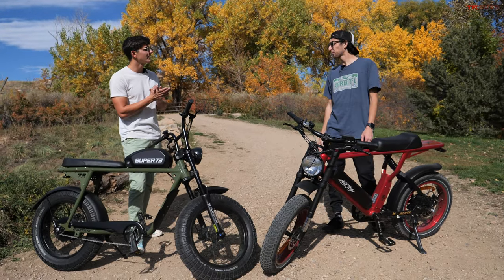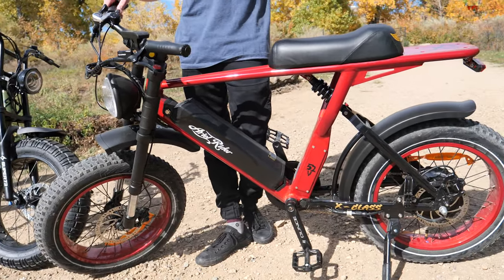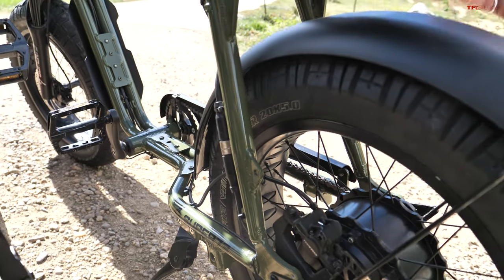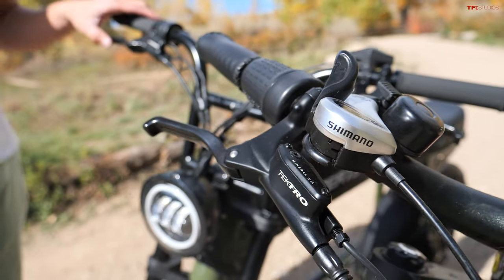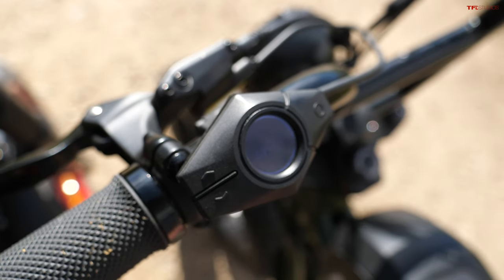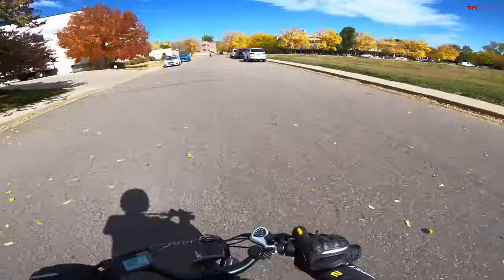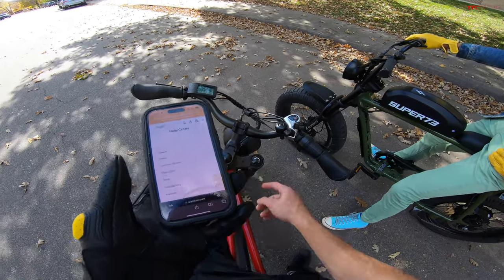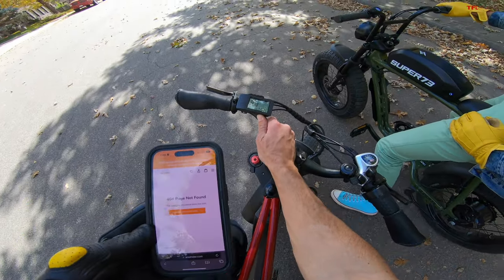Is a Premium E-Bike WORTH a Premium Price Tag? Ariel Rider vs Super73 Drag Race and Review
In this video, Alex and Kase drag race and compare two e-bikes to find out which is the best value.